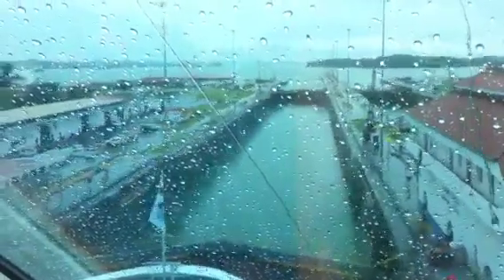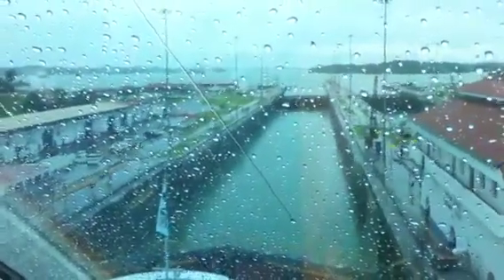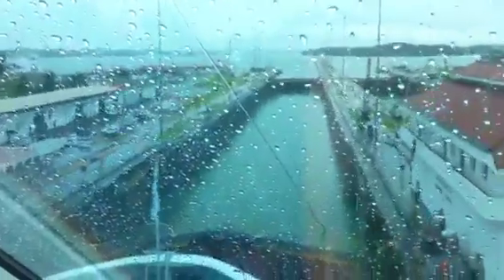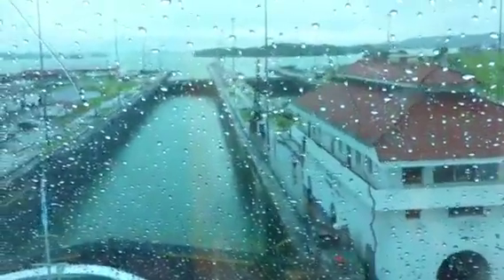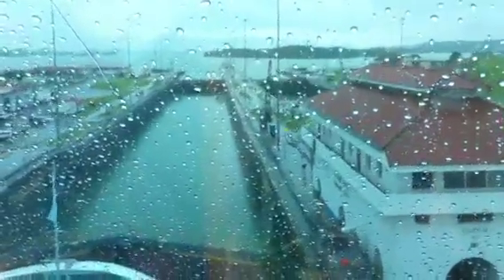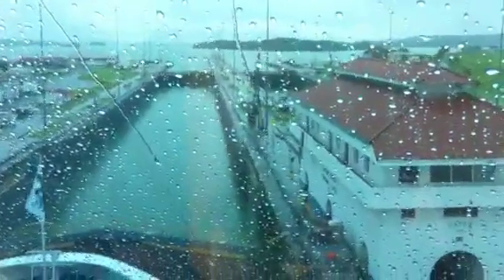Panama Kanal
Going East to West thru the Panama Kanal 30 Nov 2010 --haven't been thru the Kanal since the 1950s and 60s when I worked on Oil Tankers Sailing from West Coast of USA to Europe